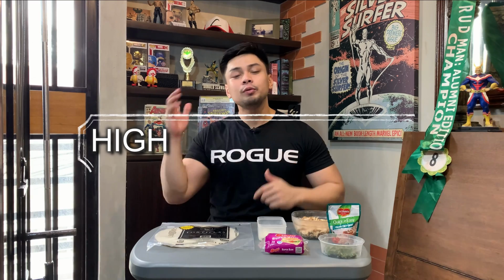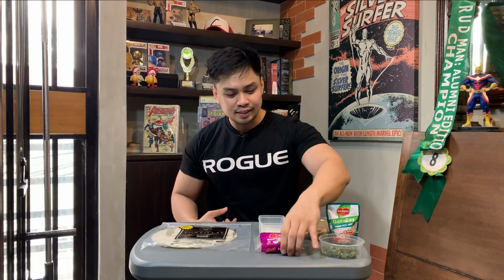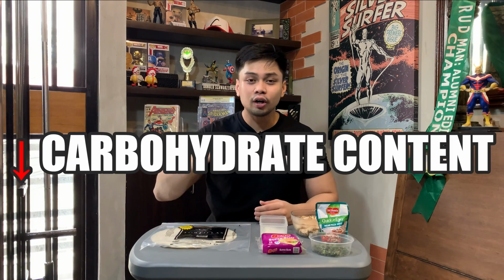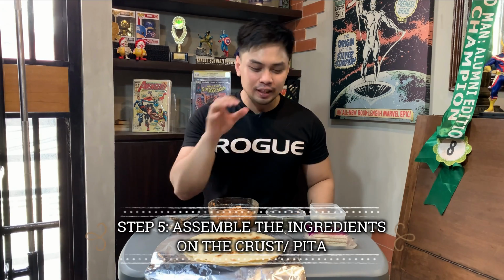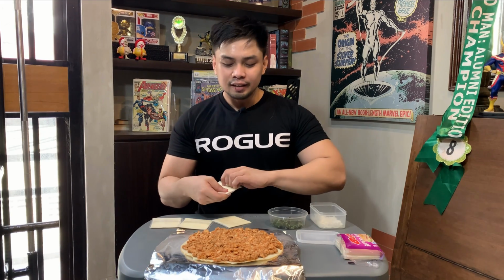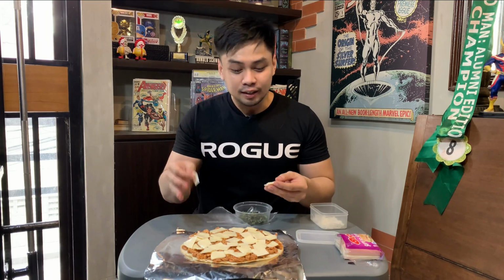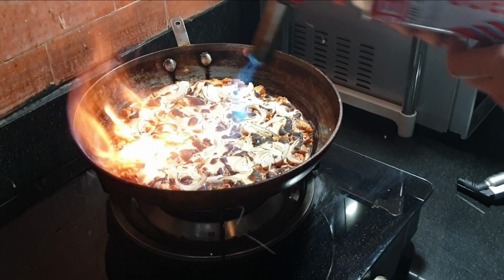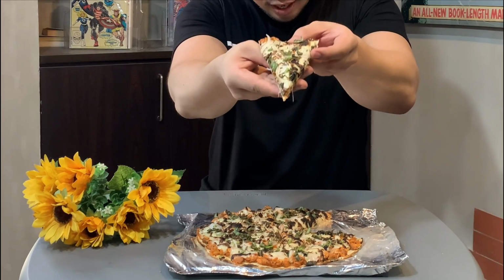Low Calorie, High Protein Pizza Recipe || Homemade Healthy Meals. Flexible Dieting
Here’s our recipe for the high protein, low fat pizza!
Good for flexible dieting, low calorie, or high protein diets.
All that pizza goodness with zero guilt! 🍕

➡️All you have do is type in the discount voucher NUTRAMIGO at checkout💪🏼